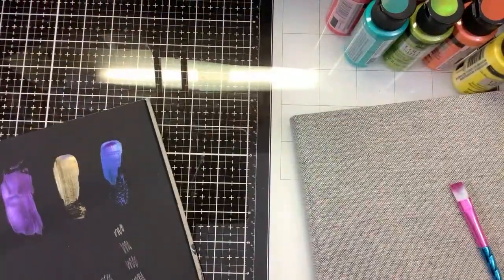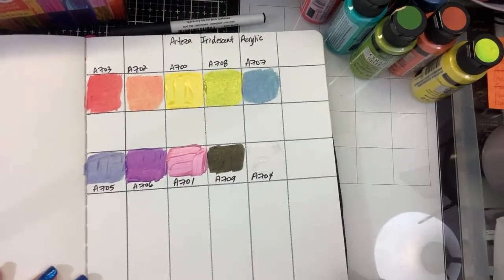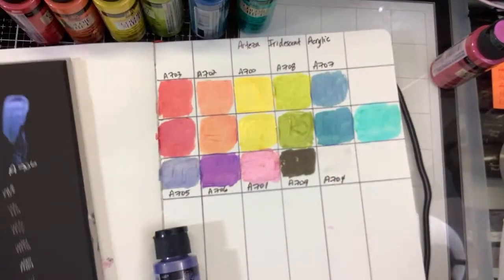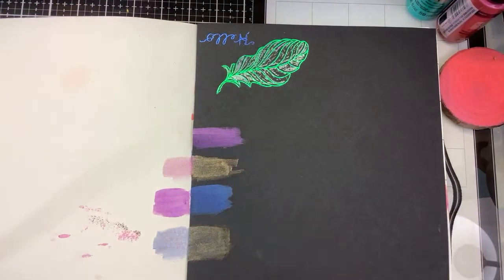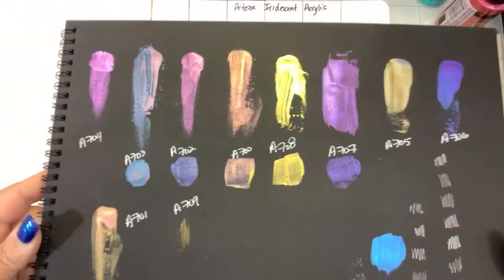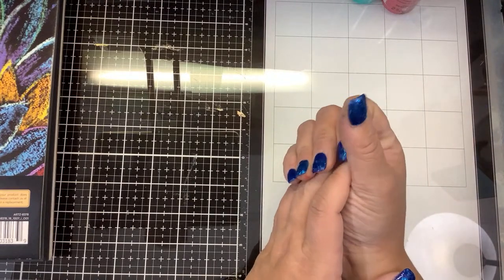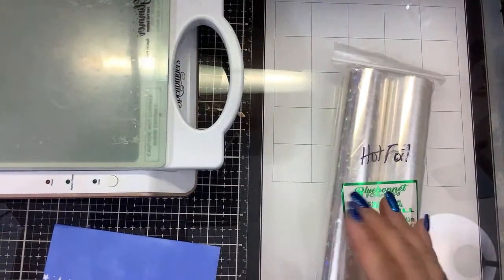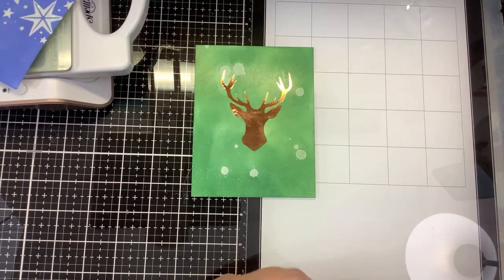Arteza acrylic color shift paints